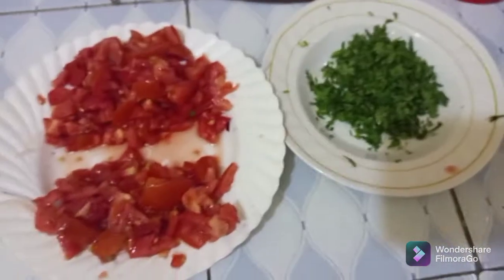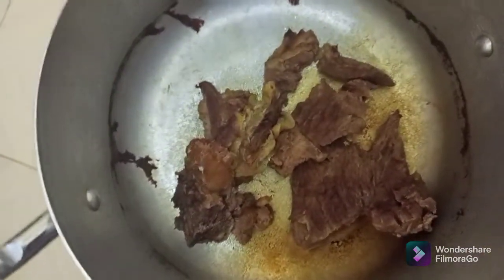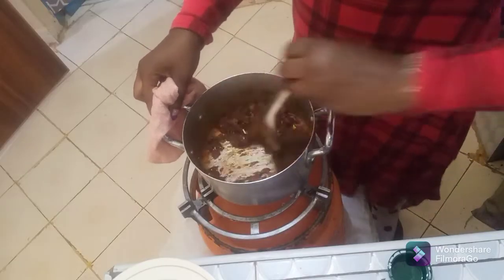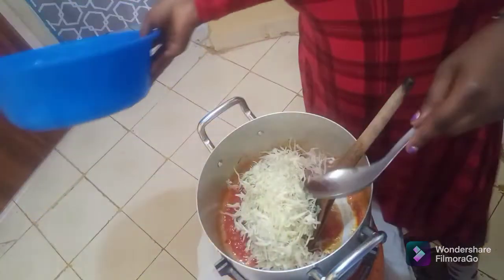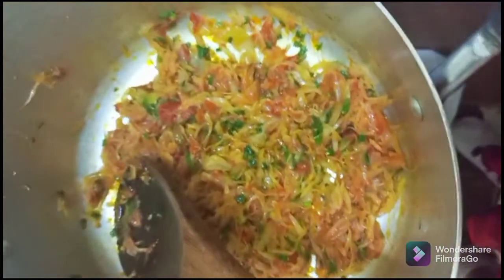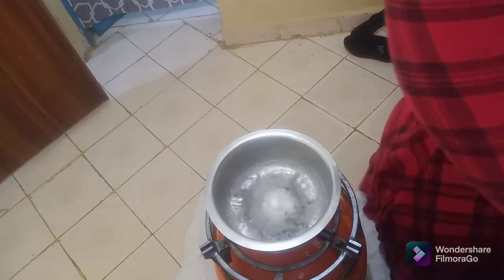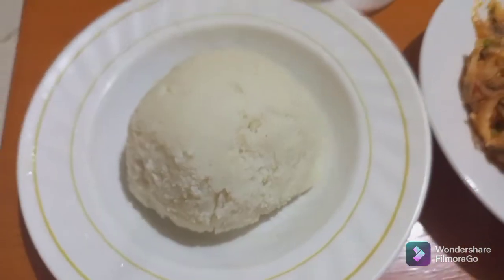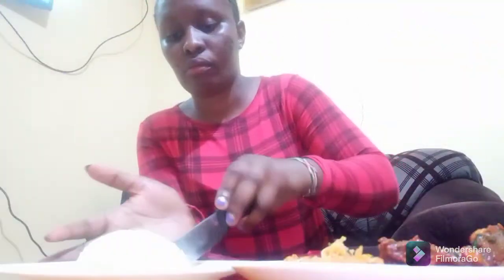HOW TO PREPARE WET FRY BEEF AND CABBAGE// LETS PREPARE DINNER.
This is how I do prepare this wet fry beef, cabbage and ugali.
Thanks for stopping by, enjoy 💕